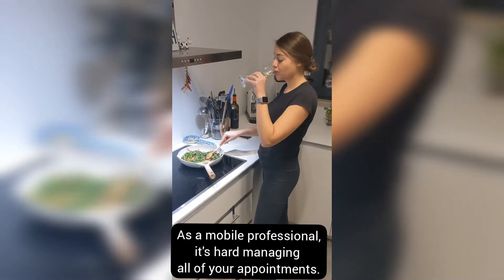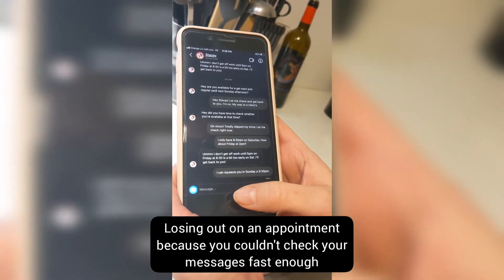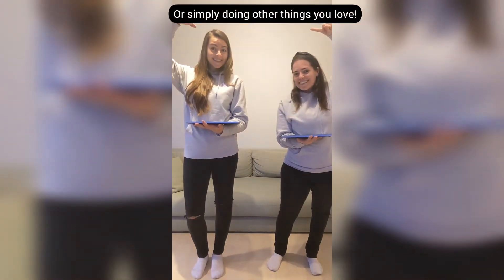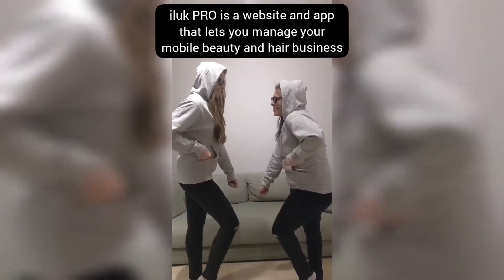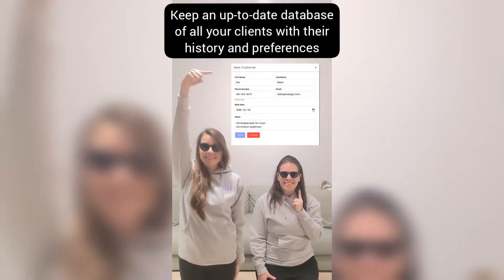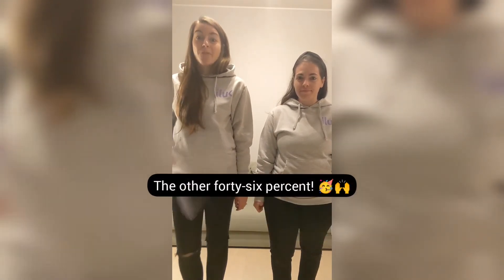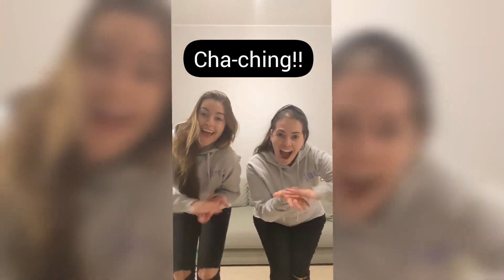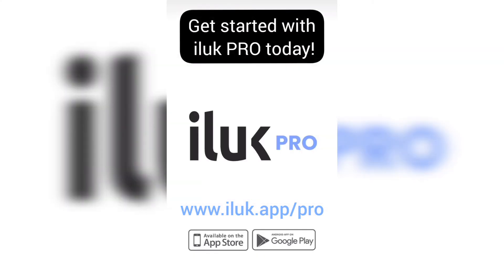The first tool 100% designed for mobile beauty professionals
Whether it's a side-hustle or your full-time bread and butter, iluk PRO is the tool you need to manage your beaty or hair business all in one place. Create your account and set your own rules to keep control while offering your clients the flexibility to book online 24/7.

Forget DMs, text messages and calls to figure out a slot that matches your client's schedule and your own, manage the areas you service and how far you are willing to travel, and finally have a real online presence to with your own web page! Accept cash or card, enforce a cancellation policy or ask for a deposit, get booked instantly or review the appointment request before the client is confirmed, and much more!

You're mobile. Your business should be too!